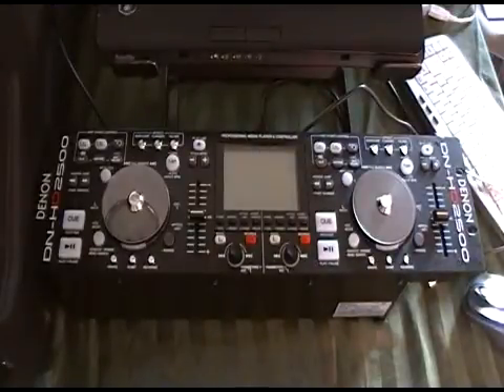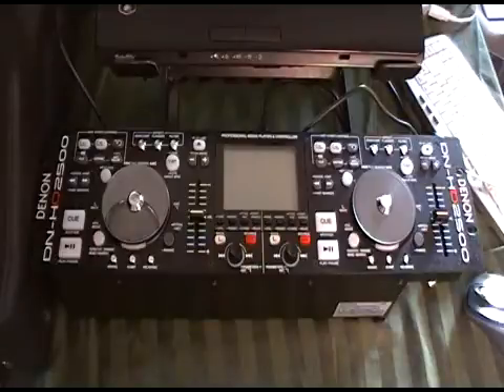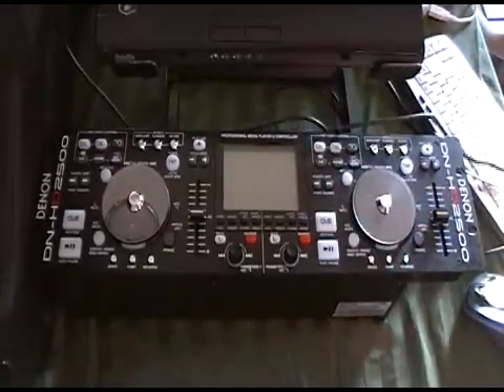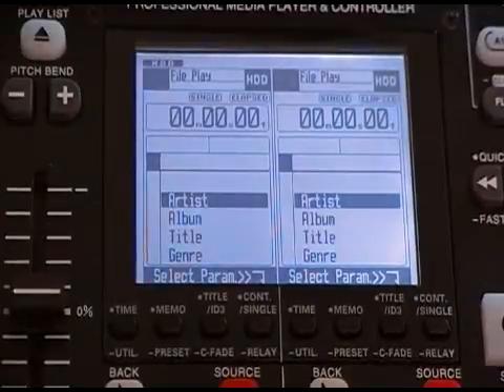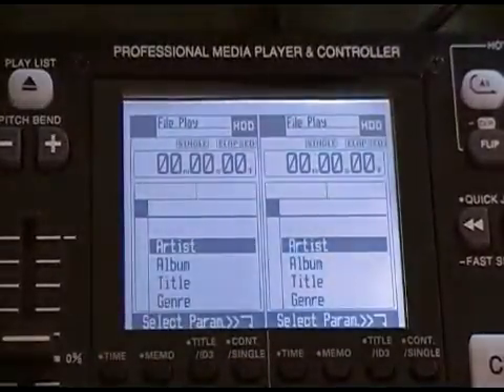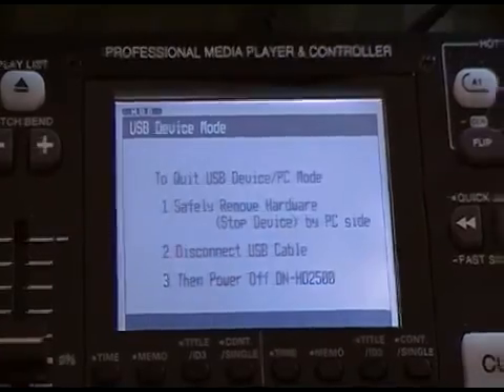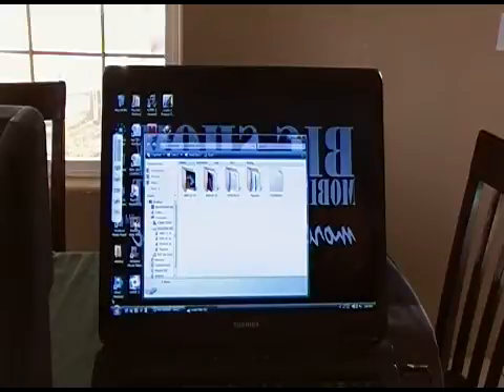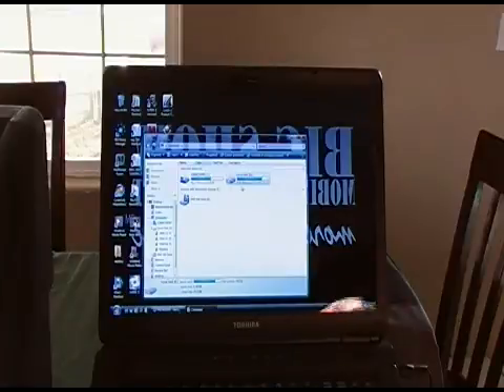How to connect your Denon HD-2500 to your computer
How to connect your Denon HD-2500 to your computer to transfer files to the internal HDD